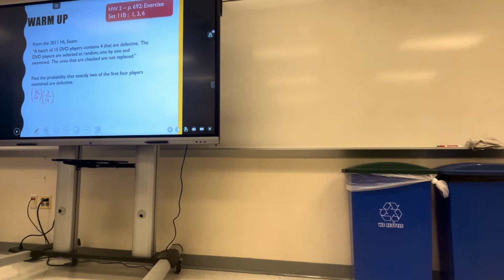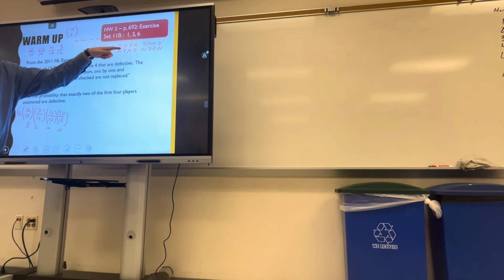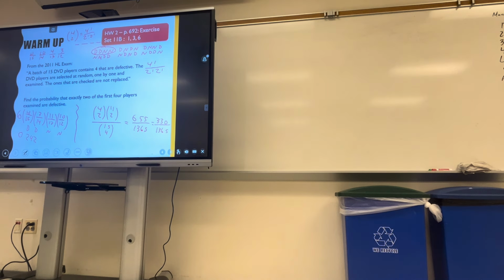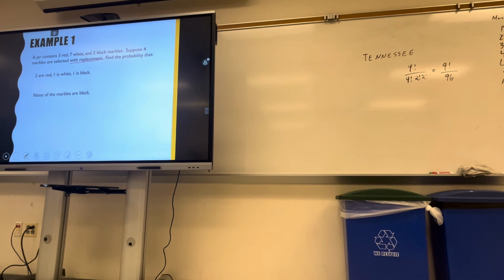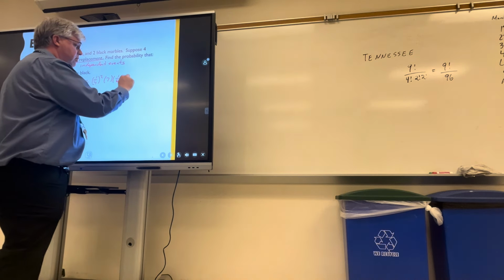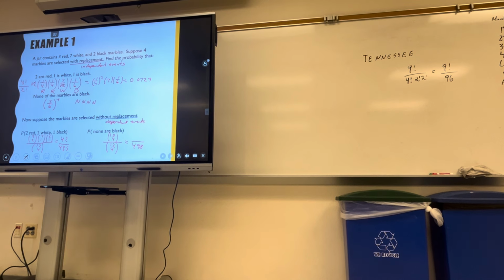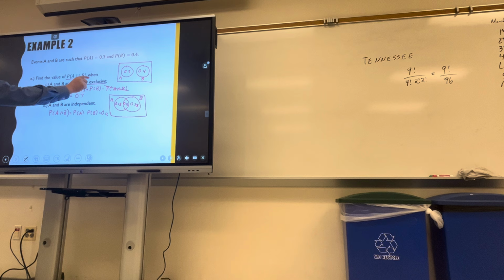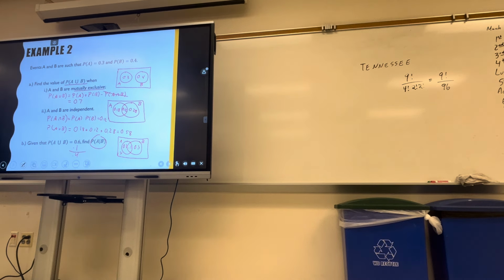Unit 6 Lesson 2: Practice with Dependent and Independent Events